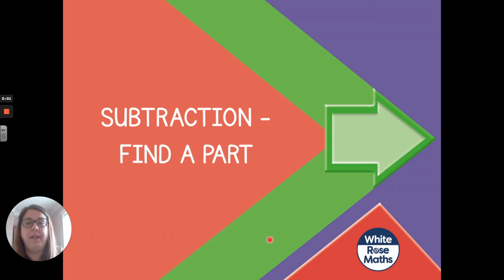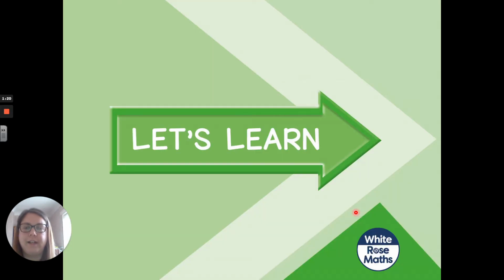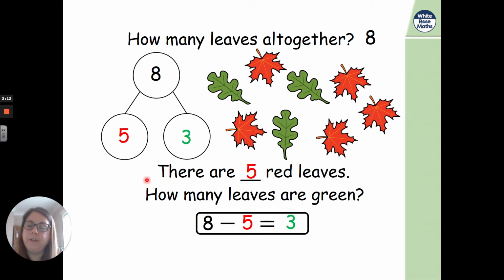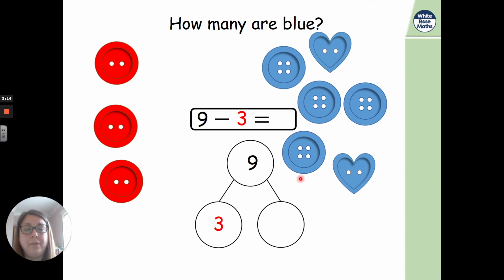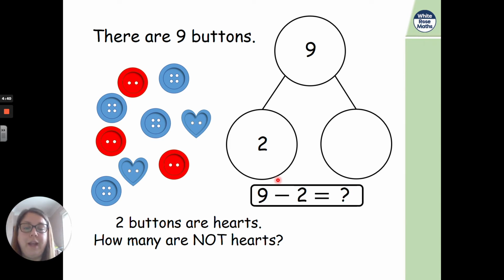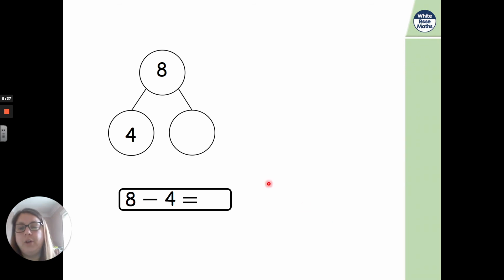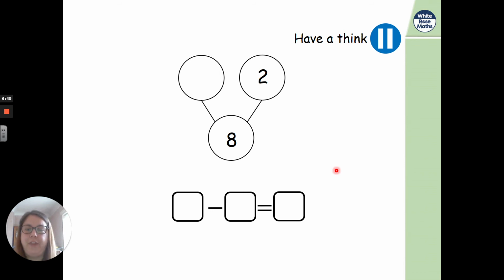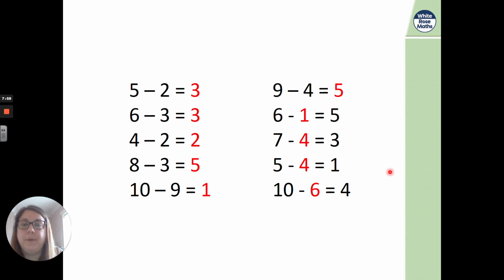Year 1 Nottingham Maths 20 01 21